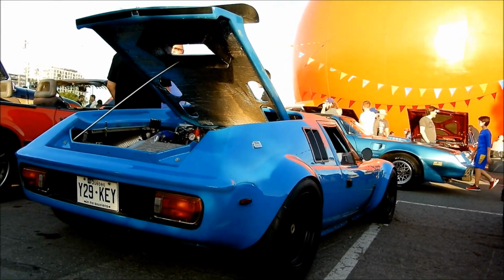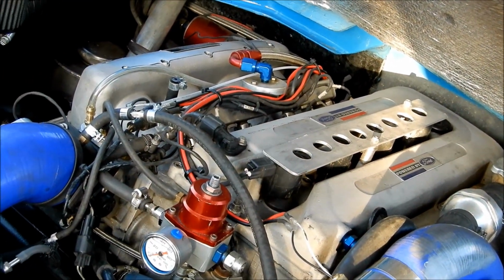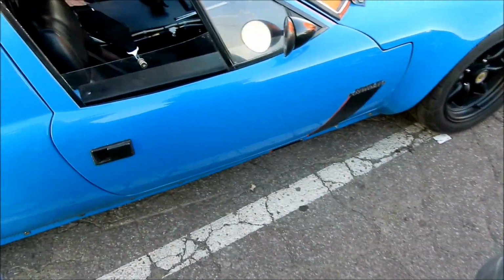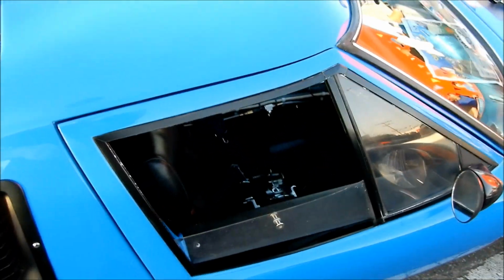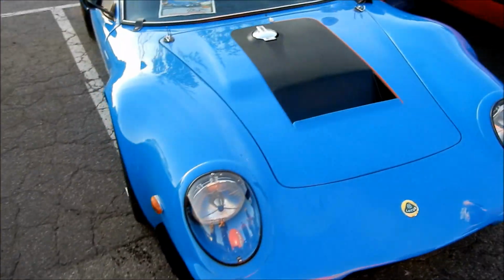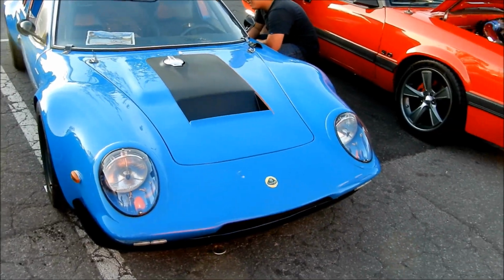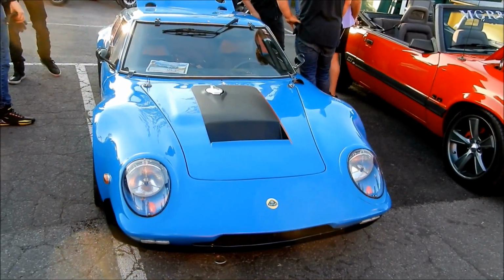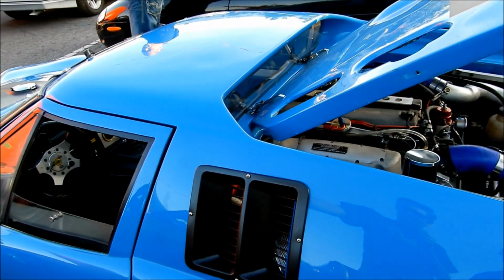SUPER '69 LOTUS EUROPA RARE & UNIQUE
SEEN IN MONTREAL.